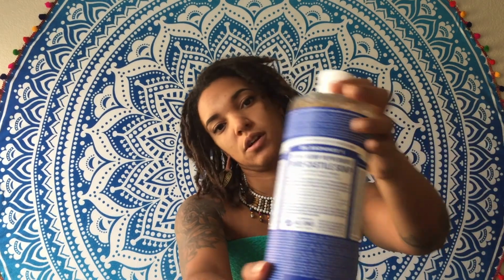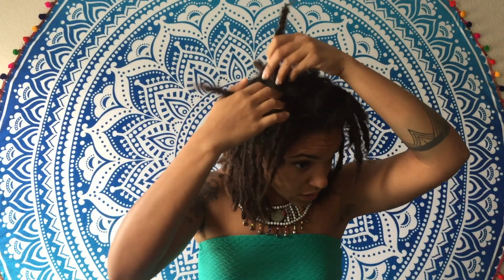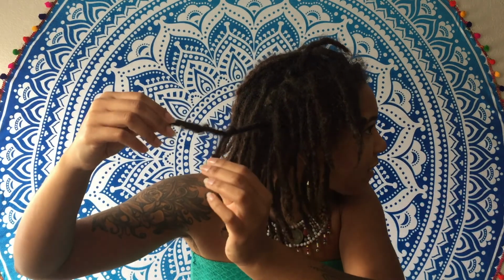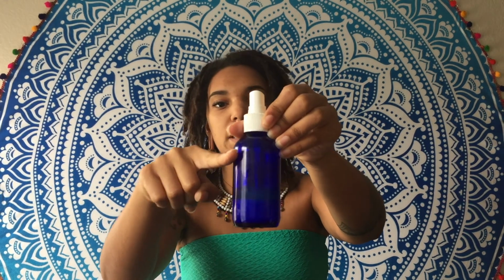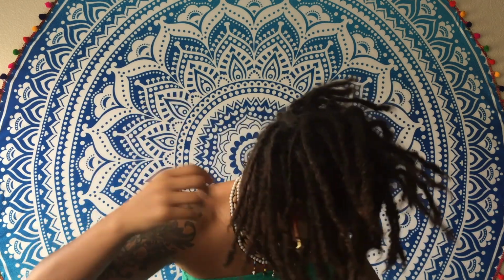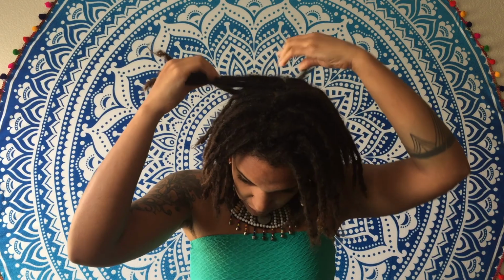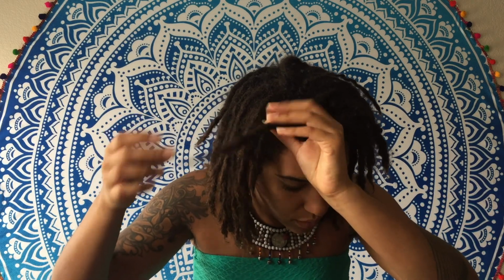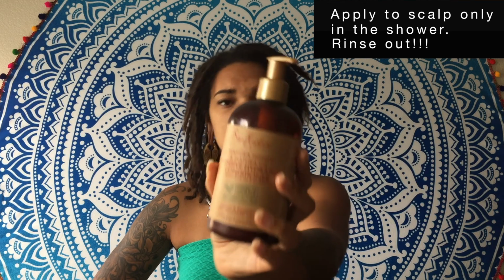How to Freeform Loc Curly Mixed Hair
I wanted to make a video that explained my freeform loc process within the first 6 months of my journey.